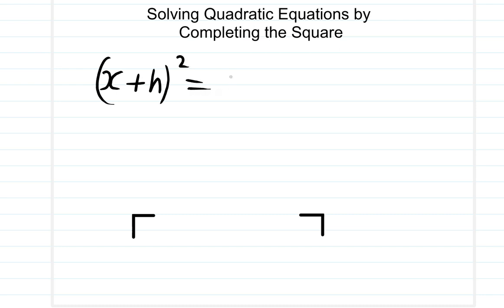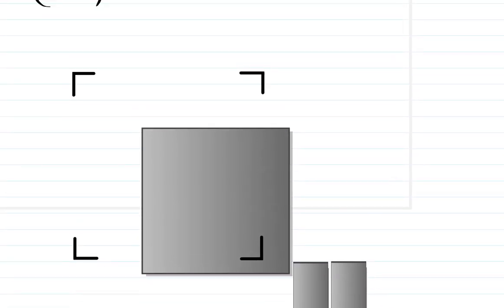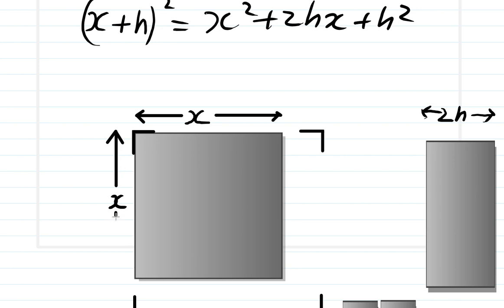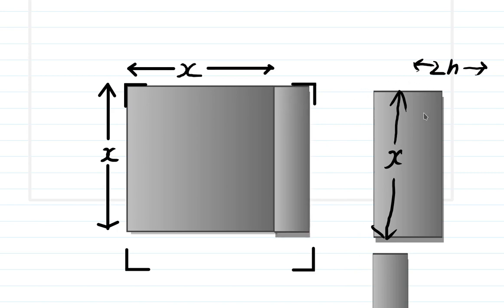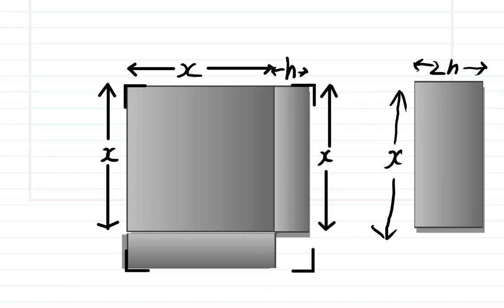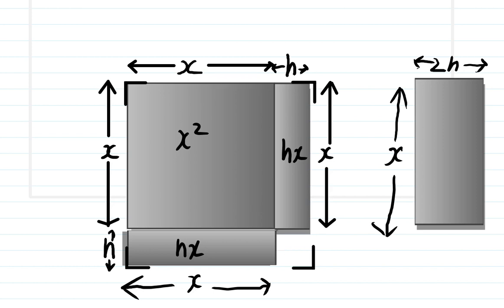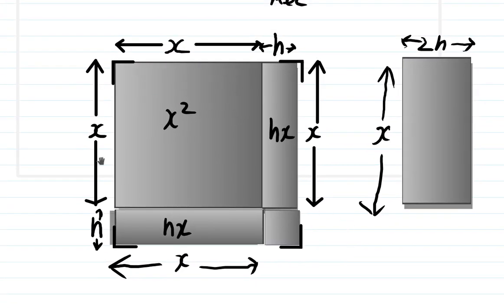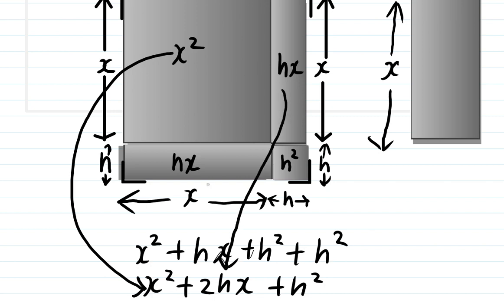Completing the Square General Equation